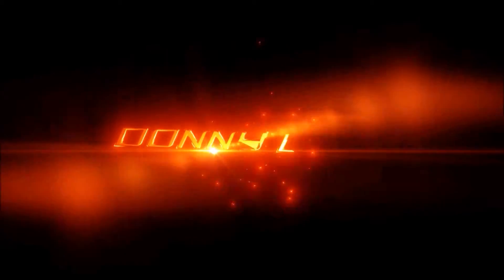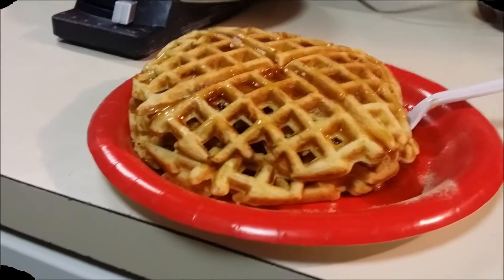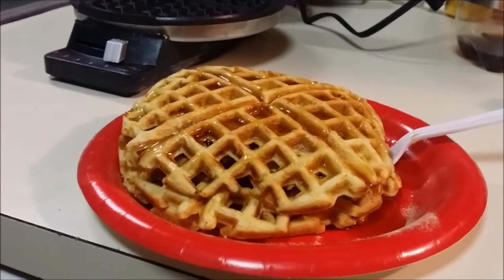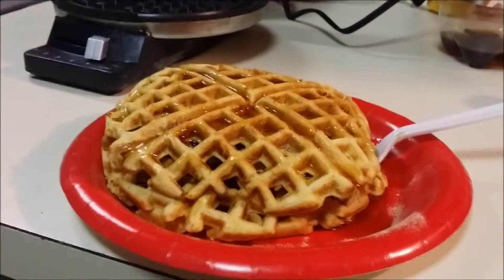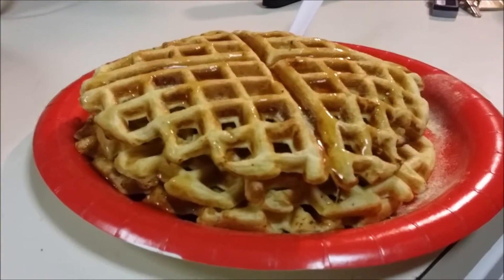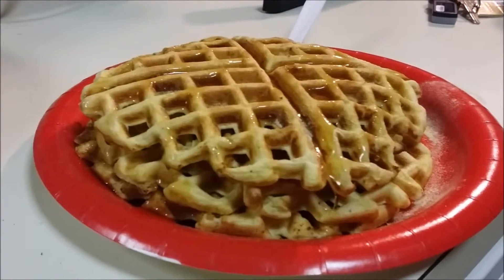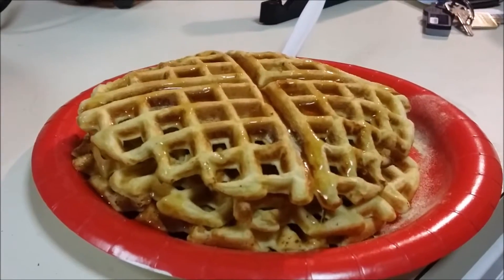Low Carb Cooking - High Protein Waffle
If you thought my Low Carb Protein Pancake recipe was awesome, check this out! Low Carb Protein Waffles! Same recipe, same awesome taste but in a friggin waffle!!

DD's Protein Waffle Ingredients
1/4 Cup of Water
1/2 Cup of Egg Beaters
1 Scoop of Whey Protein
1 Pinch of Salt
1 Packet of Sugar Substitute
1 Shaker or Blender
Cooking Spray

DD's Protein Waffle Nutritional Info:
With Syrup:
210 Calories
1g Fat
13 Carbs (5 Net Carbs)
35g Protein

Without syrup:
190 Calories
1g Fat
5 Carbs
35g Protein